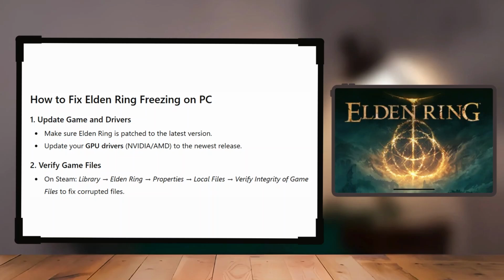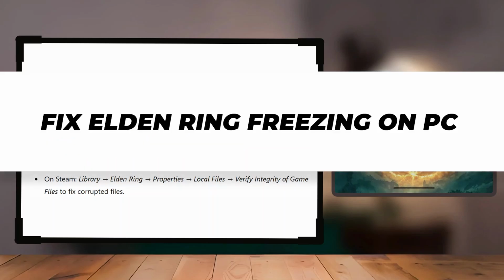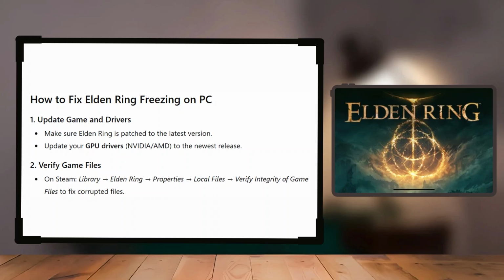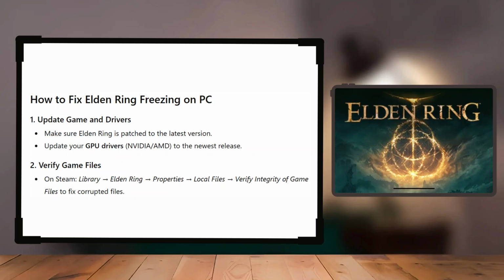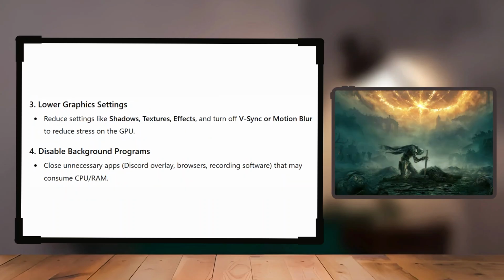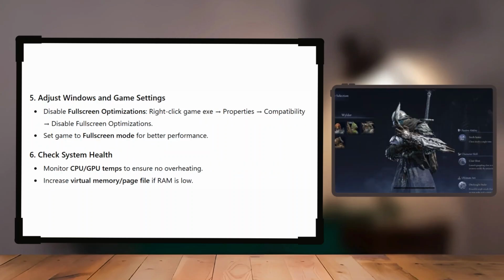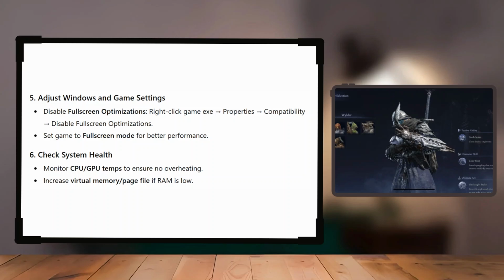*NEW* How To Fix Elden Ring Freezing on PC (Updated Method!)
If Elden Ring keeps freezing on your PC, this updated guide shows the newest working fixes after recent updates. I’ll walk you through common causes, updated settings, and simple tweaks to stop freezes and stuttering so you can play smoothly again. Fast, clear, and beginner-friendly.